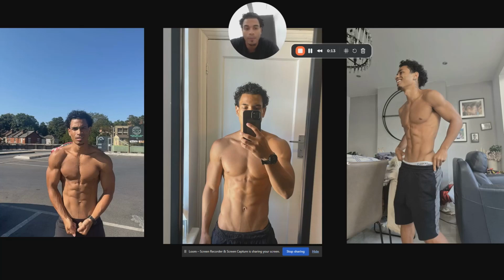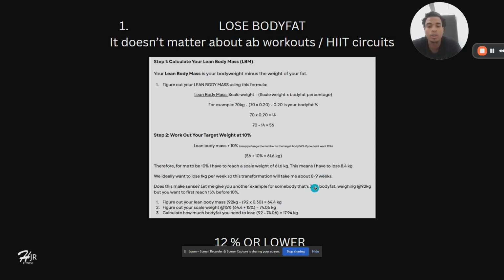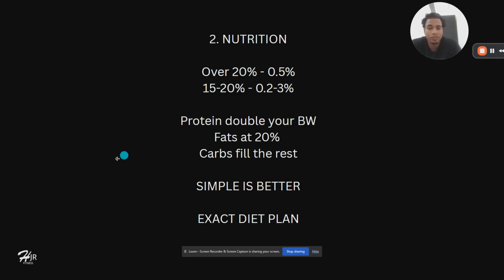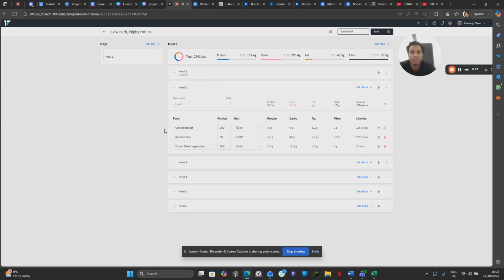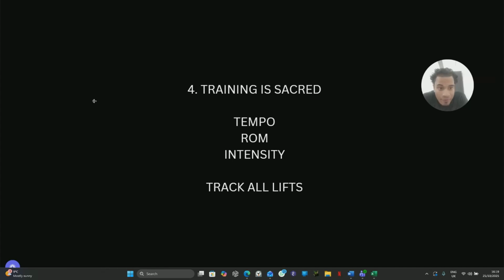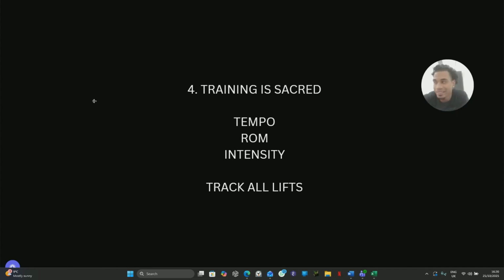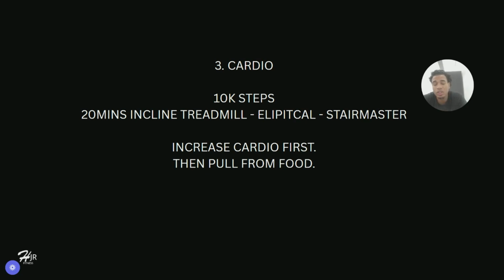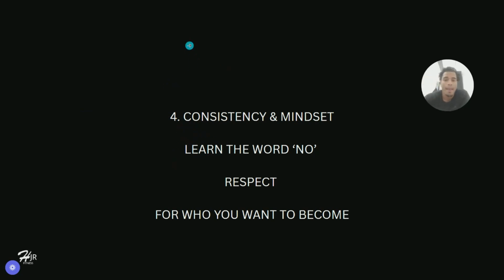How to get a thinner waist (5 EASY STEPS)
Book a 1-1 call with me and we'll set you up asap.